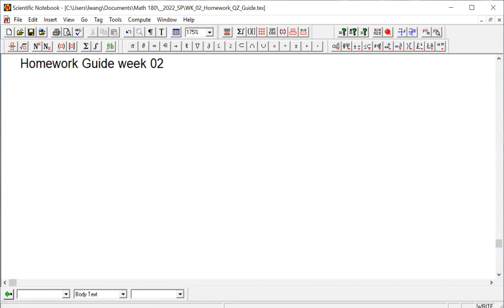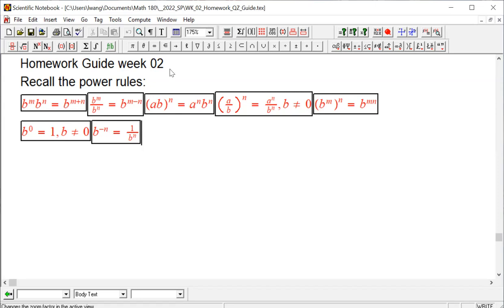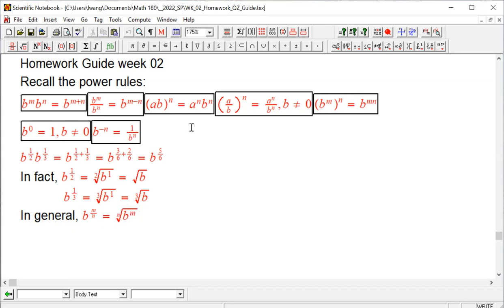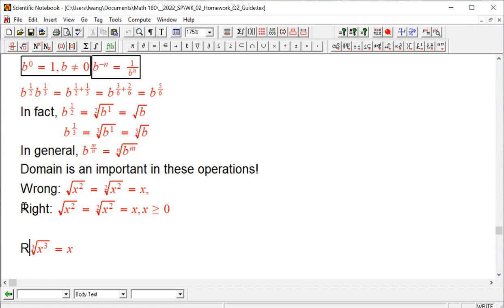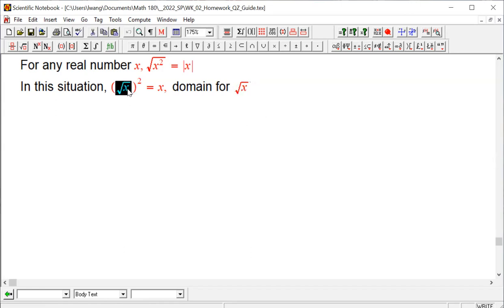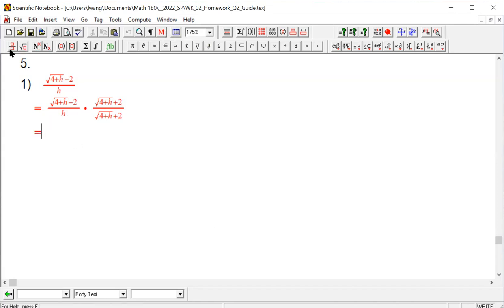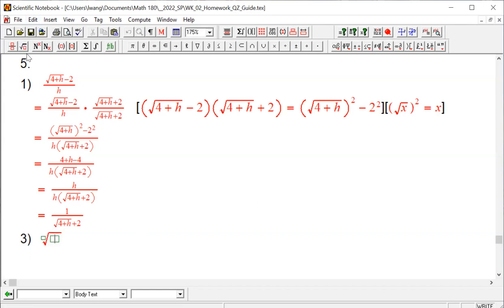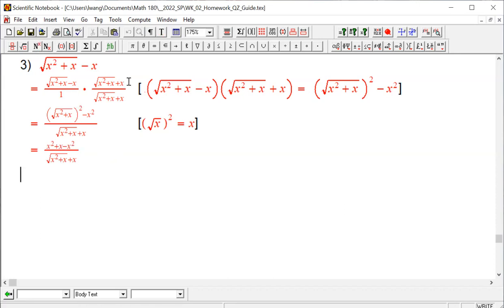Week 02 homework Guide Part Two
Commonly Used Identities are discussed. Examples of Rationlizing Numerators.